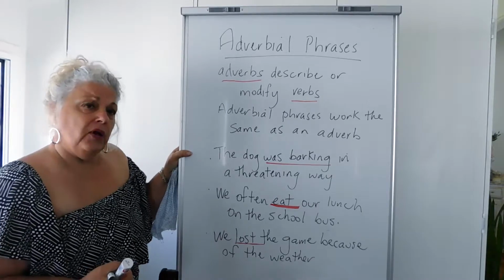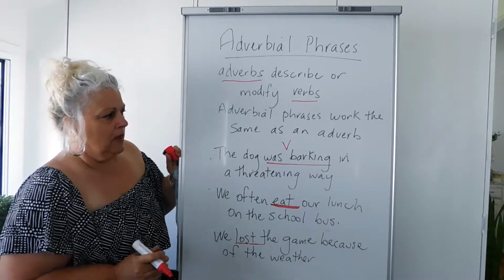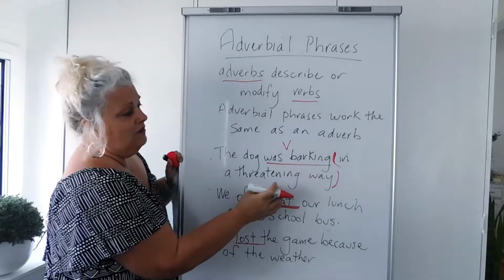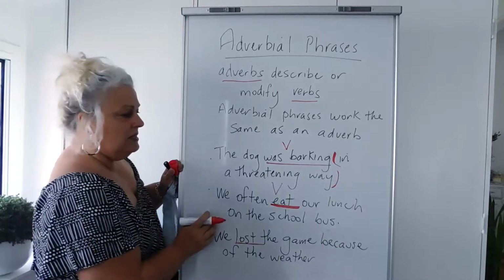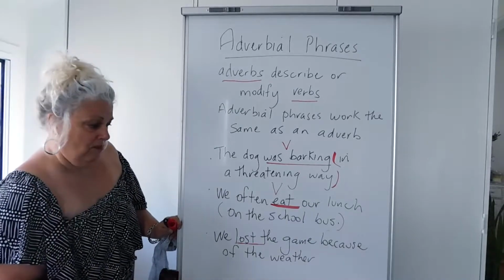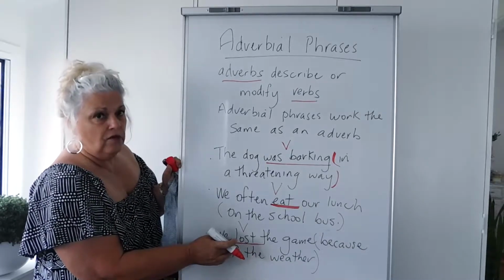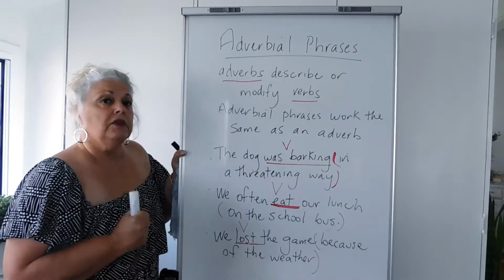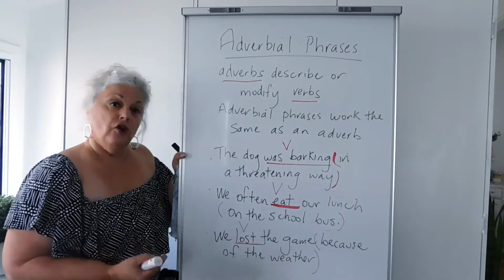Adverbial Phrases - Australian Grammar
In this video I teach you how to identify and use Adverbial Phrases.